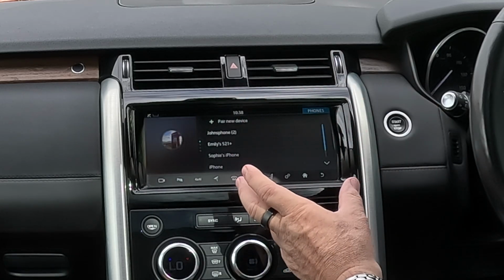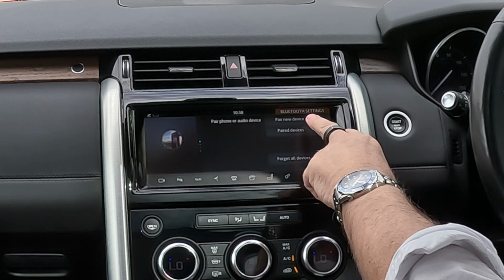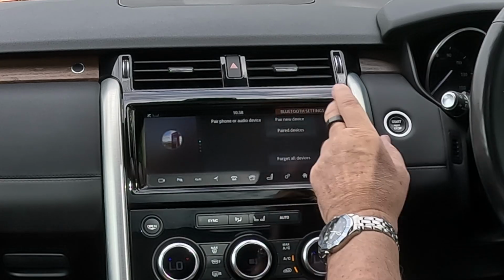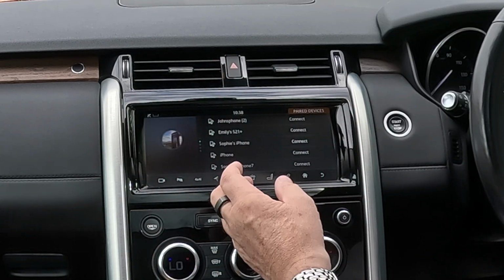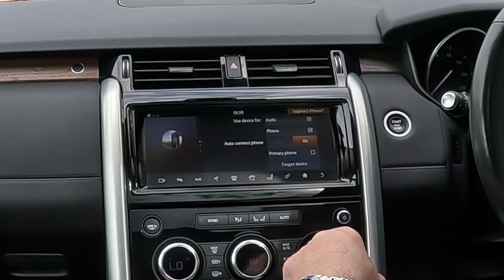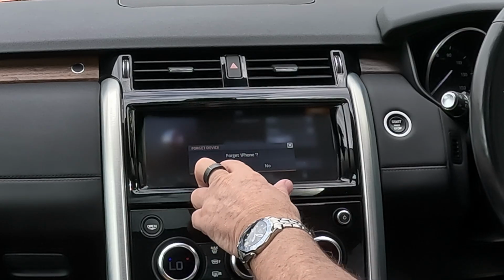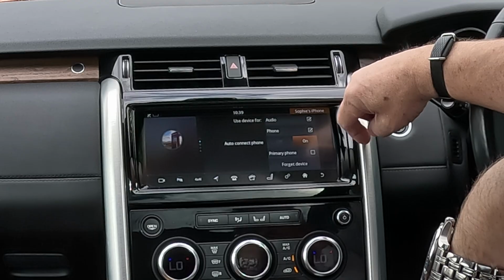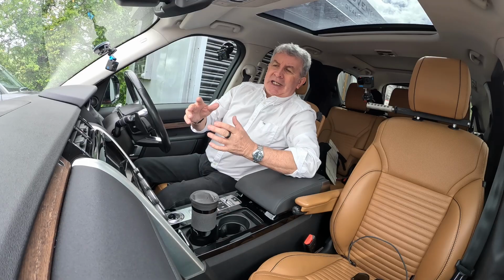How to delete a mobile from the bluetooth system in a 2017 Landrover Discovery HSE